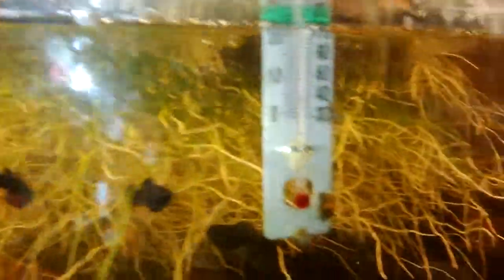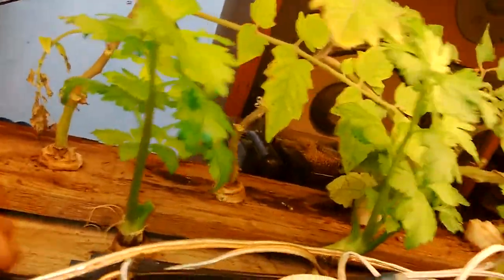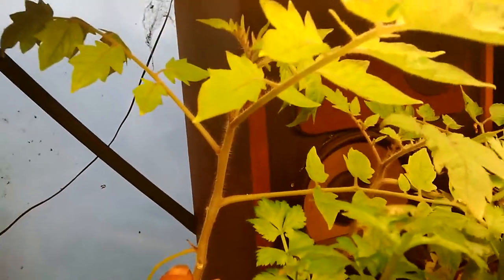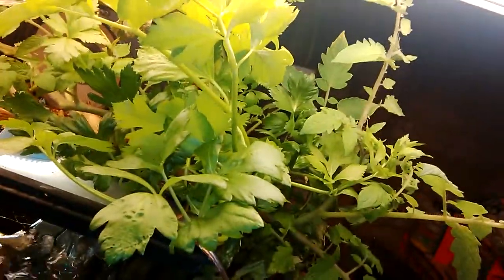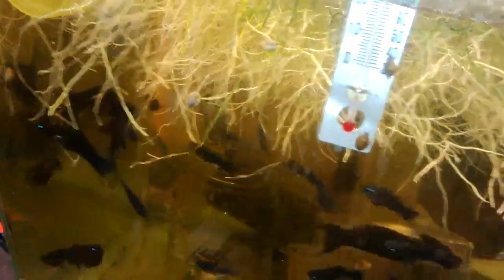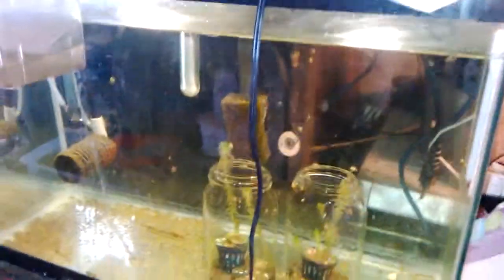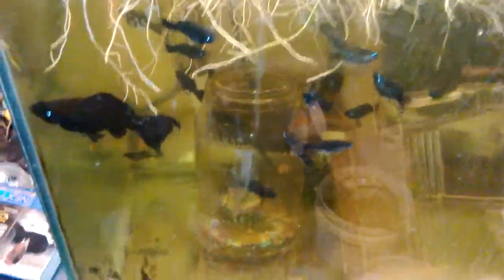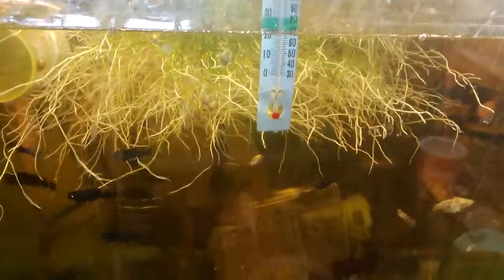aquaponics test now to move it in the house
i have had this set up running since mid summer in my shop and now i know it works and its getting to cold for the plants and fish i will be attempting to get this moved in the house with out killing any thing as well as expanding